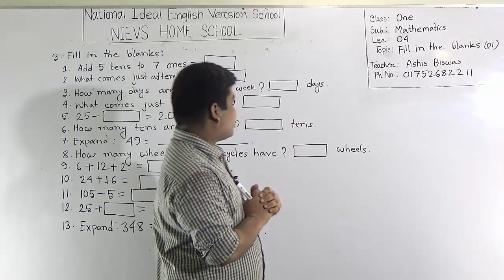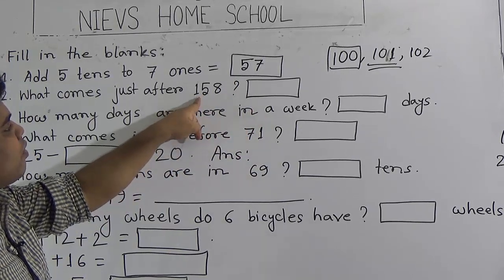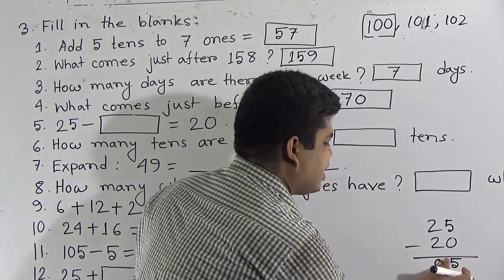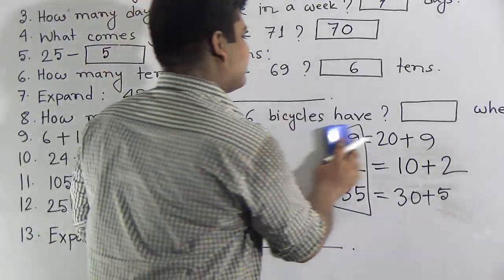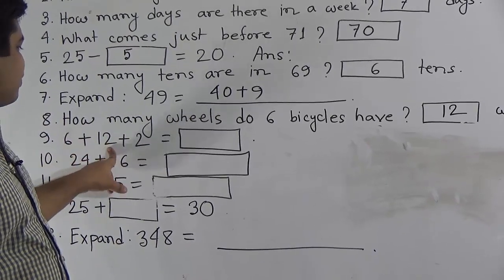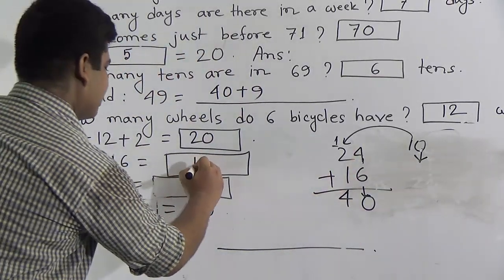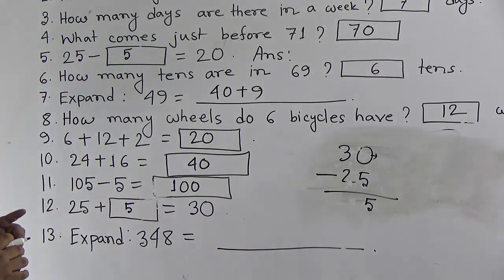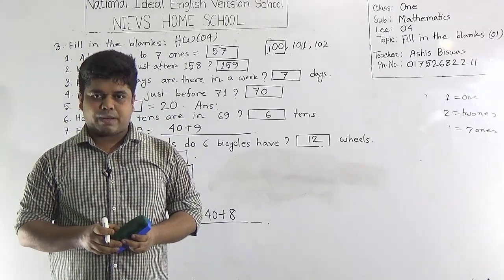Class: One, Subject: Mathematics (Lecture-4), Topic: Fill in the blanks (01)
Annual Term
Class: One
Subject: Mathematics (Lecture-4)
Topic: Fill in the blanks (01)
Teacher: Ashis Biswas